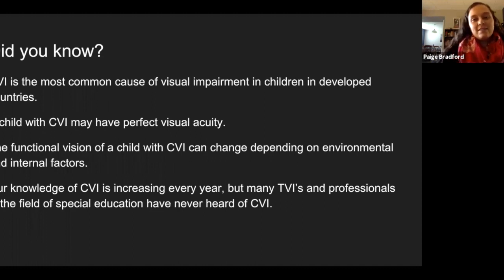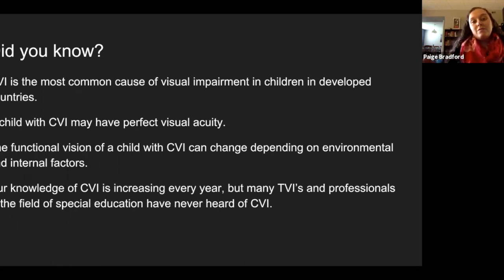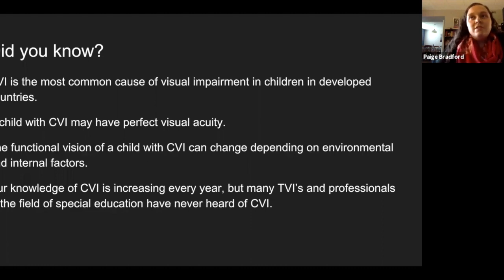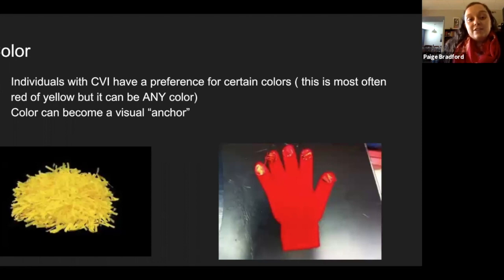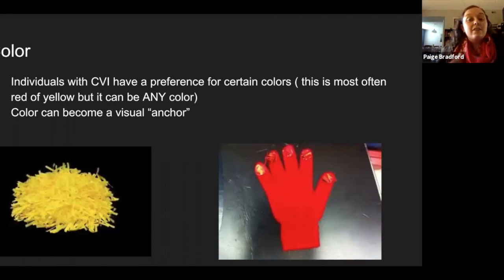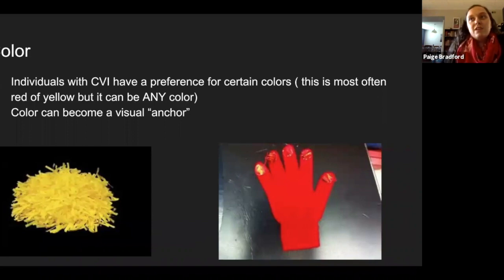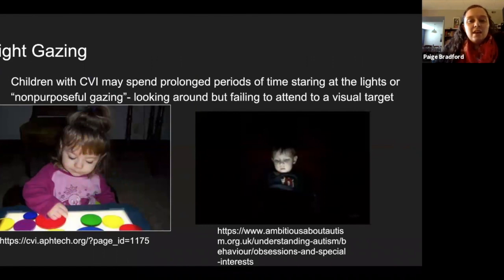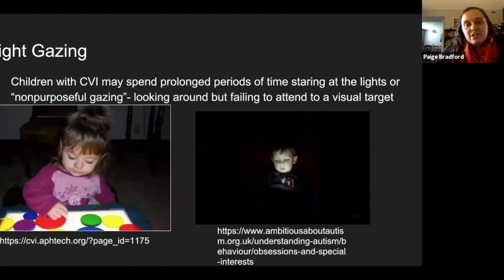CVI 1 of 3: Introduction to Cortical Visual Impairment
This video is the first installment on CVI
Description: This workshop will provide an overview of cortical visual impairment (CVI) and some ways to adapt materials for students in the classroom. It will focus on the characteristics of cortical visual impairment and how they manifest across the different phases of CVI as well as different strategies for helping students to use their vision. Sample accommodations and modifications that can help students with CVI access educational materials will also be discussed.

Paige Bradford is a doctoral candidate at The George Washington University pursuing an Ed.D. in special education. Paige's work focuses on inclusion for students with complex learning needs. She currently works as a special education teacher for the Arlington Public Schools and has a background in deaf-blindness and cortical visual impairment (CVI).